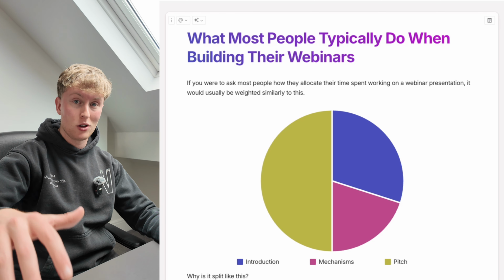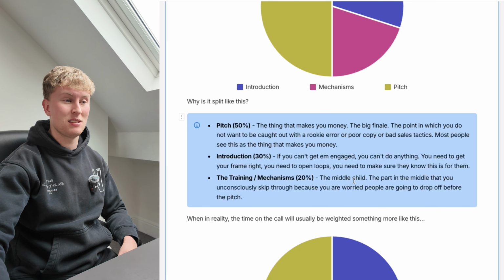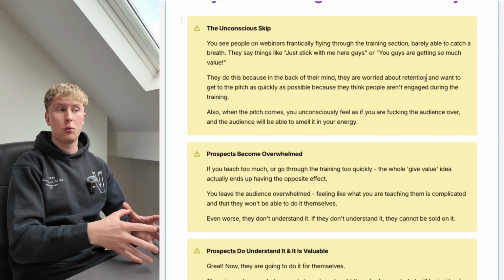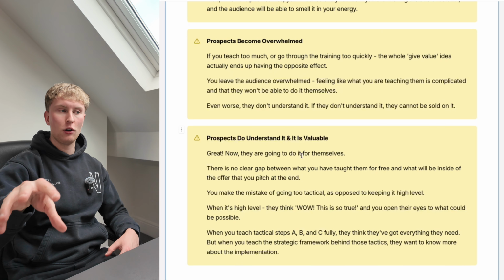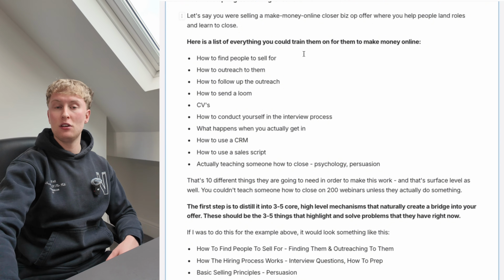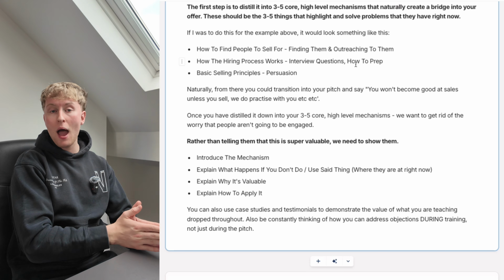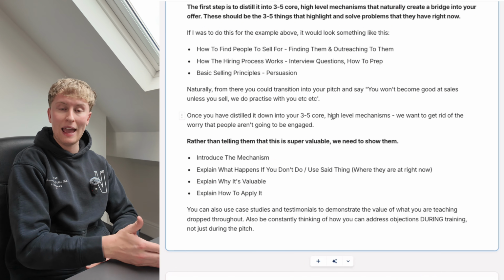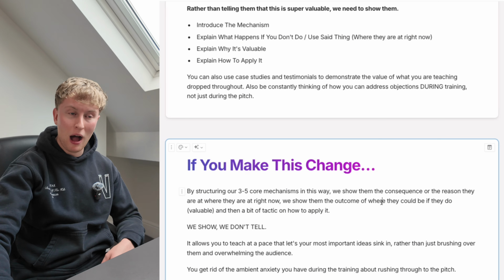Why Most Webinar Training Sections Suck & How to Fix It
If you’re new here, my name is Charlie McCormack. I’m a self-proclaimed Webinar Wizard, copywriter and podcast host. I’ve helped generate a million pounds in sales in trackable revenue for clients.

I’ve built my business by becoming obsessed with the art of webinars and selling one to many, and now I work with info companies and coaches to help them get richer, quicker.

Since this is the internet, and anyone could be saying anything about themselves, here's an honest timeline of how I got here:

2022: I went to University in the UK straight out of sixth form to study Economics, but I was always a little bit one foot in and one foot out because Tate was taking off and red-pilling everyone.

2023: I dropped out of uni, started a podcast with a mate from school (he also dropped out) and we started interviewing cool business owners, and from there I realised I could actually write for these people and get paid. I discovered copywriting.

2024: I quit both my part-time jobs at the start of the year, started writing copy, learning automations and working for any coach or info product owner who would pay me a dime. I made my first £10,000 in a month 6 months after leaving my jobs. I wrote everything from ads, VSLs, emails, landing pages to webinars.

Today: I offer a fully DFY B2B service to my clients by going all in and helping them sell one to many with live webinars and live events so they can start making a year's worth of sales in a week and finally introduce some leverage into their sales process.